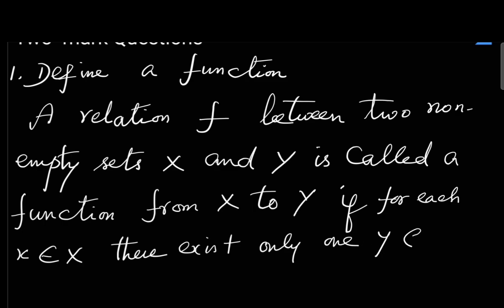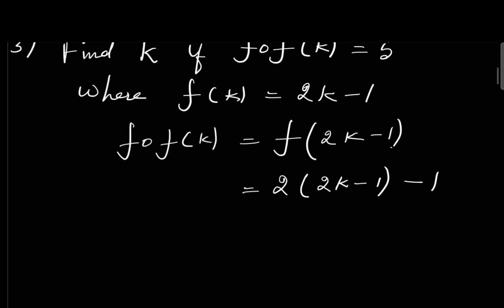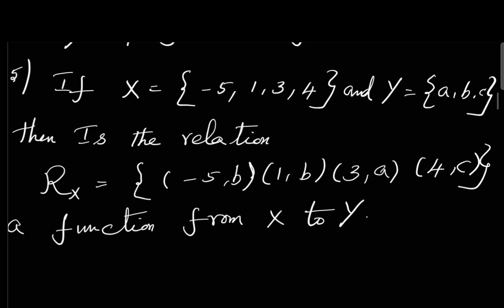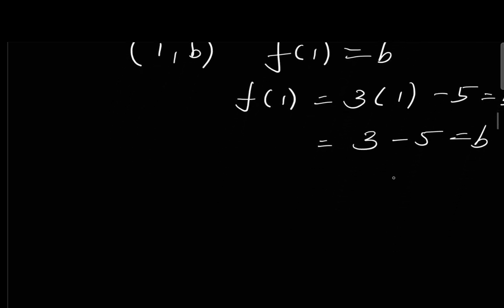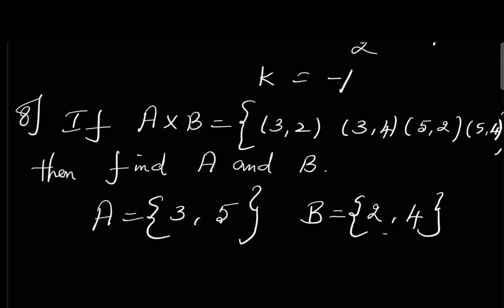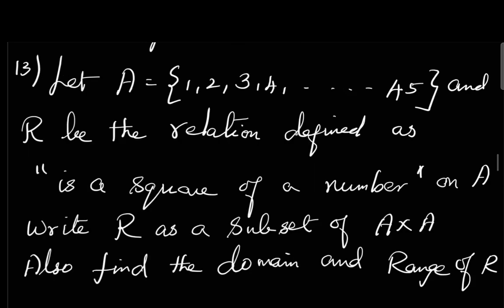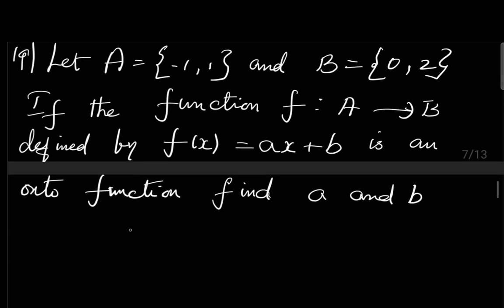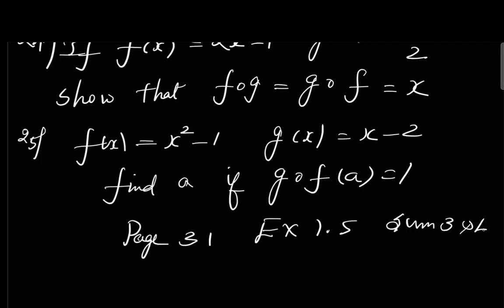Std X Maths Chapter I Relations and Functions Two mark Questions Solved problems